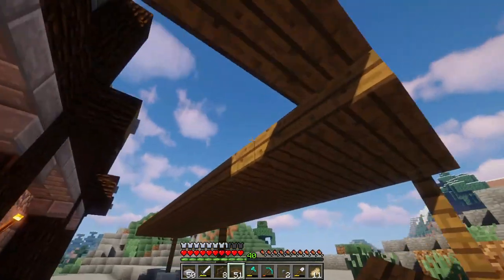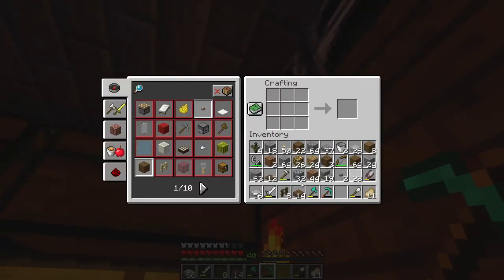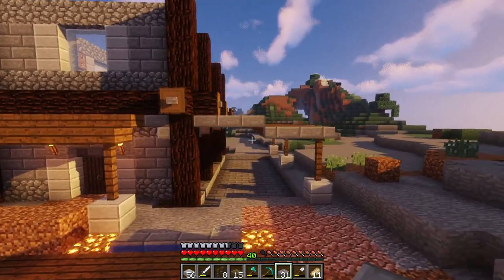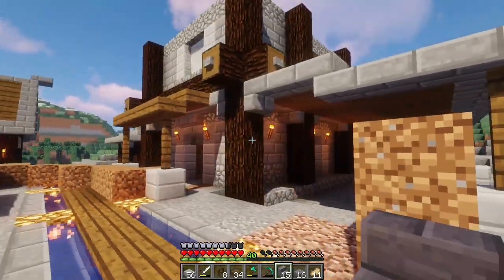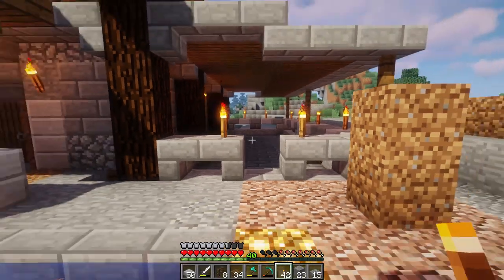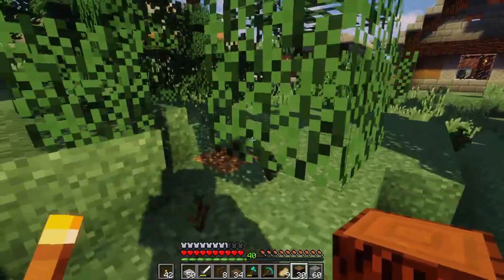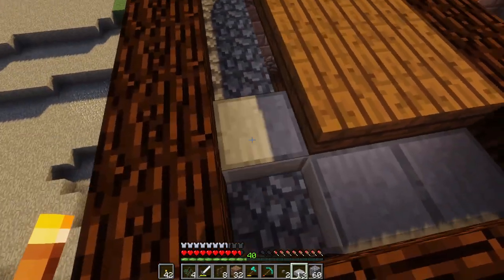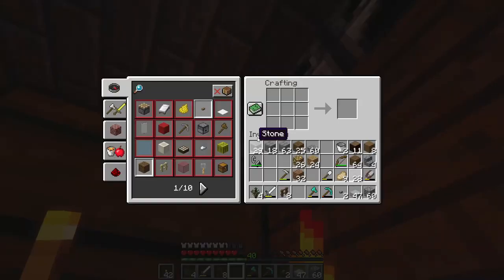ASMR Minecraft Let's Play: To Be Continued (Season 2 Finale) [40] [McS2]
The end of Minecraft ASMR season 2 has come upon us. Sadly, it seems that some stuff is going to lay over into season 3. Which is alright, just disappointing. At least episode 42 will have quite the awesome thumbnail.

A special thanks to my tingles supporters, and as always, stay awesome!